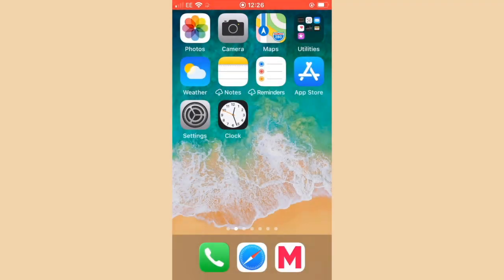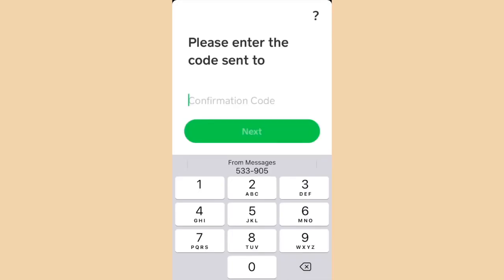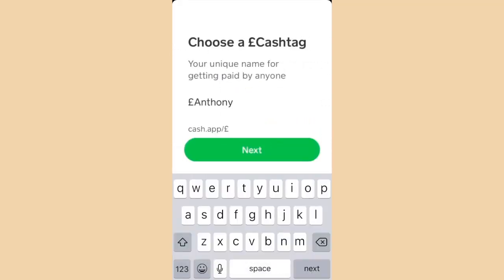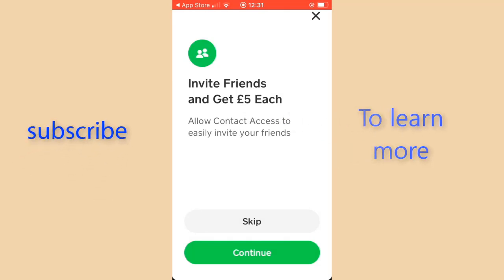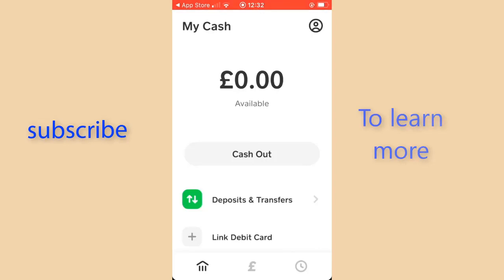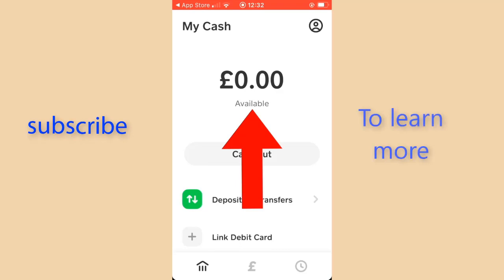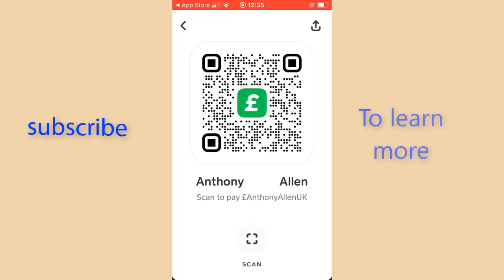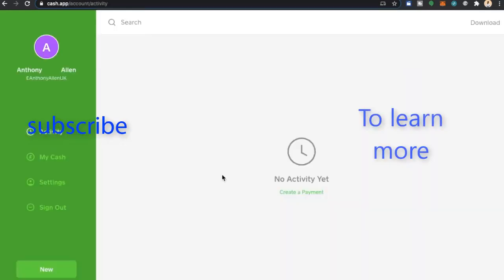How to Get a Cash App Debit Card: Step by Step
how to sign up & get a cash app debt card is the same, what you see and the cash app sign up process has changed. That's why in this video, i'll be giving you a cash app tutorial 2023 version where you'll see what I see as i sign up. I will also go over so of the app's features like how to request a payment on the cash app as well as how to send money with the cash app. This video wouldn't be complete without talking about the cash app card. I'll go over the process of how you order a free cash app debit card as well
Kênh youtube : FINANCIAL INVESTMENT REVOLUTION .
🔥🔥🔥 kinh doanh tài chính ,bảo hiểm ,chứng khoán đầu tư , tiền kỹ thuật số tại thị Trường Mỹ  ?

Chào mừng Mọi người đến với  Financial Investment revolution LLC

Follow mình nhé!
Link download Coinbase App để nhận $10 Bitcoin

Link download Crypto.com App để nhận $25 Free .

Mọi người dùng Referral Links trên để download App đầu tư về Crypto & Stock và để ủng hộ thêm Channel của mình nhé! Chúc các bạn thành công trong lựa chọn đầu tư .
bitcoin investment crypto stock option Roth IRA….lớp học đầu tư chứng khoán.
Từ chối trách nhiệm:
Đây toàn bộ là ý những ý kiến khách quan từ nhiều nguồn thông tin khác nhau , chỉ được sử dụng cho mục đích thông tin các bạn kham khảo.. Nội dung trình bày trên không phải lời khuyên đầu tư tài chính. Điều quan trọng là phải thực hiện thẩm định của riêng bạn trước khi đưa ra bất kỳ quyết định nào.